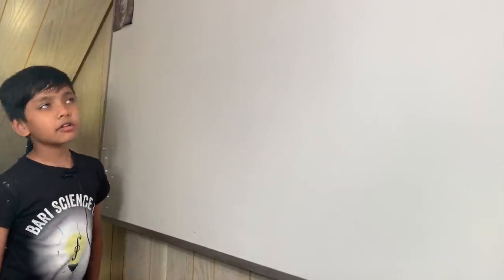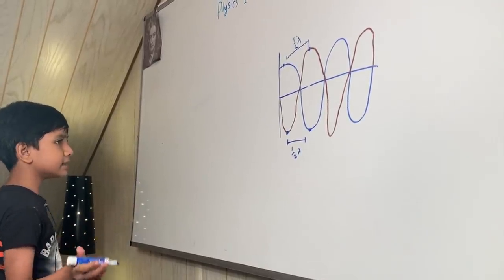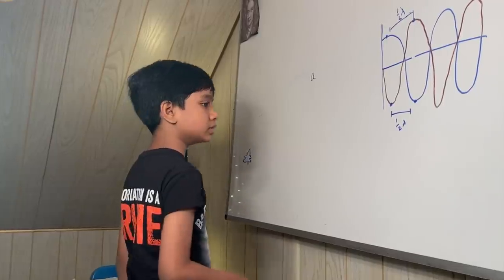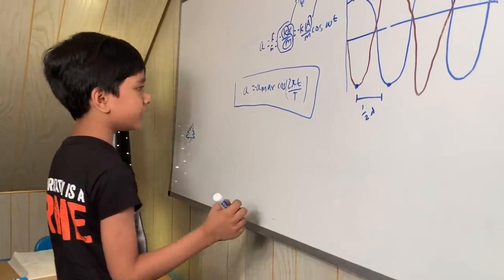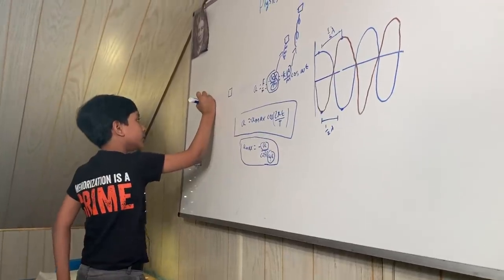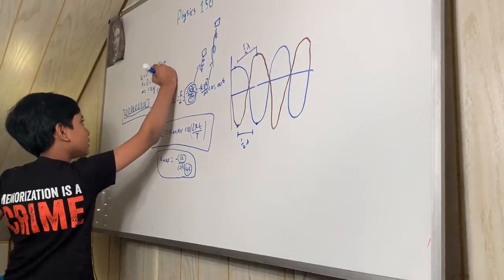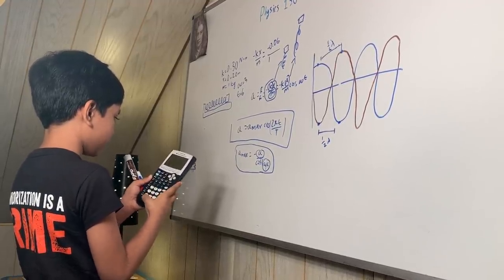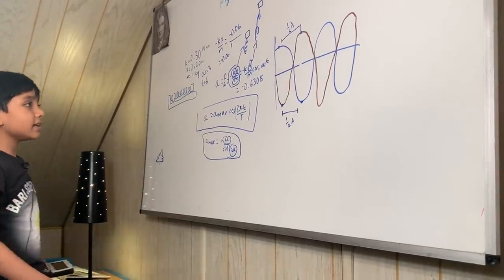*150 | Physics Lecture | Waves | Prof. Soborno Isaac